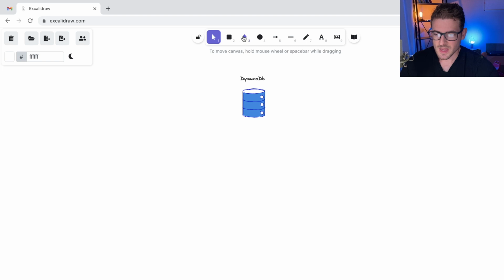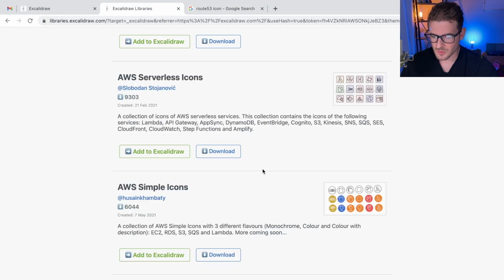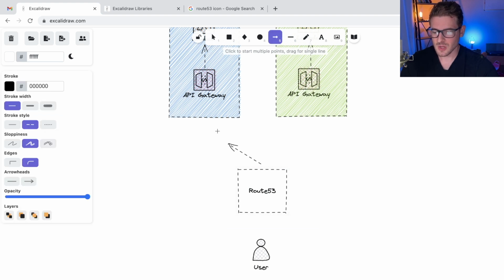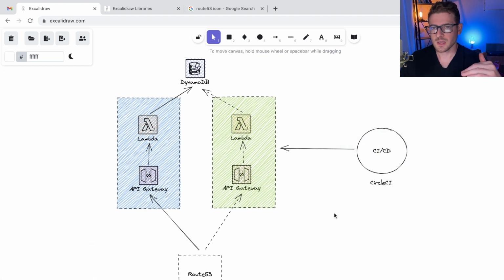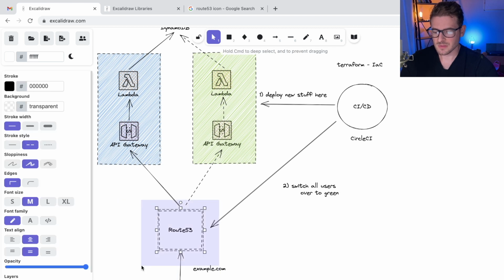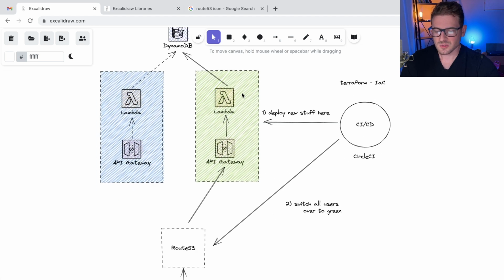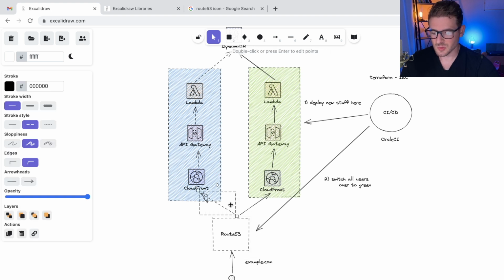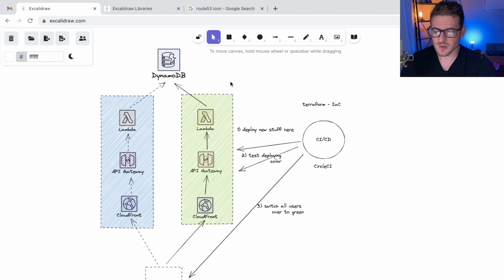An overview of how blue-green deployments work (with AWS examples)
Sharing how we implemented a blue green deployment on our project.